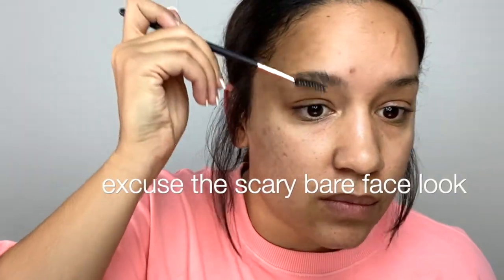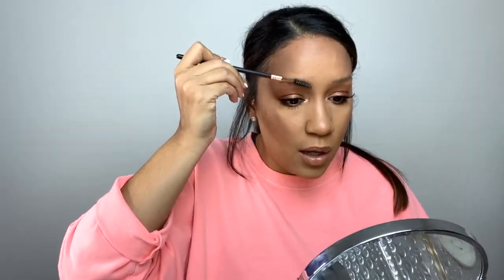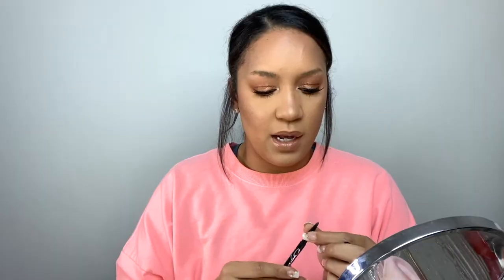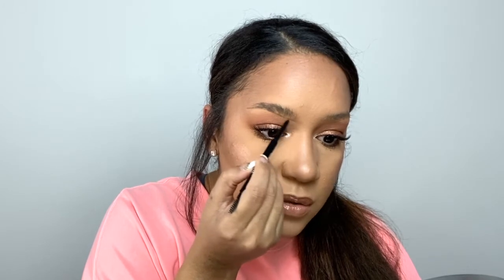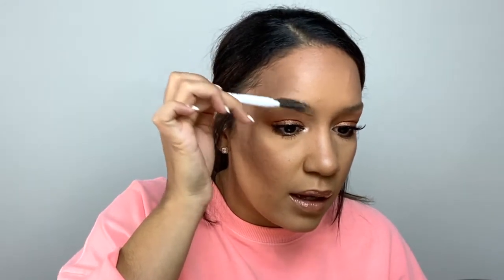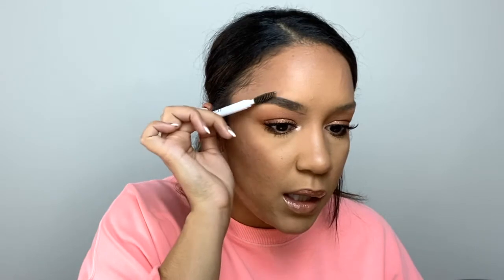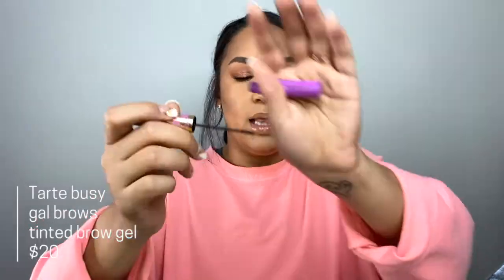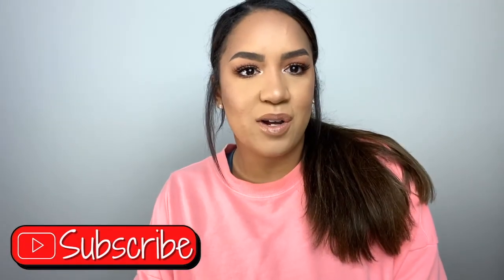the PERFECT EYEBROW TUTORIAL | step by step + tips and tricks to achieve the best looking brows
Hey guys! I have been wanting to remake this video for quite a while now but have had such a hard time finding my perfect brow. But after months and months of experimenting, I think I have finally found a brow that is here to stay (for a while at least). Hope this brow routine works for you guys and that you enjoy it! Thanks for all your guys support! :)

follow me on I N S T A G R A M: @shanellerenee4

XOXO,
shanelle renee

+Flawless eyebrow hair remover-

+Elf precise brow pencil-

+Elf instant brow pencil-

+Milk Makeup brow gel pen-

+KVD signature precision pencil-

+Essence the eyebrow pen-

+Tarte busy gal brows tinted brow gel-

studio lights
ring light/tripod (similar to mine)